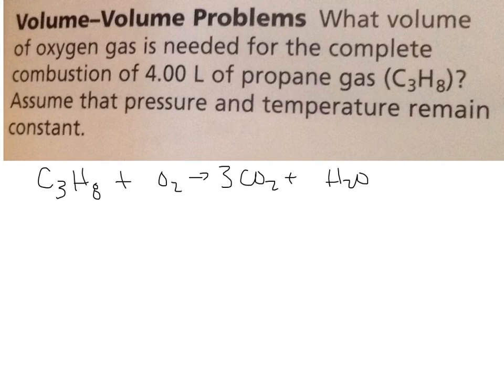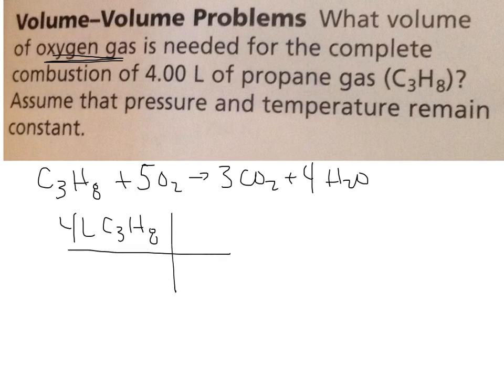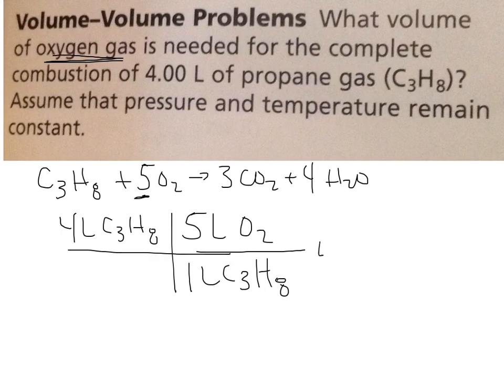volume to volume gas stoich